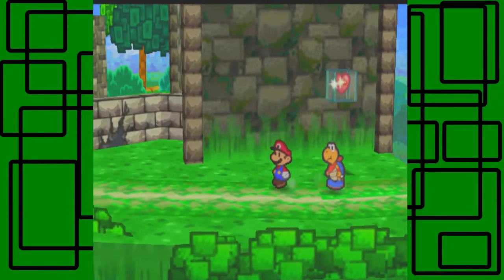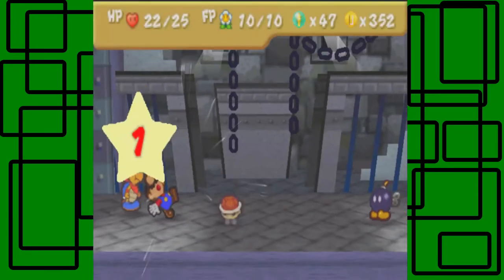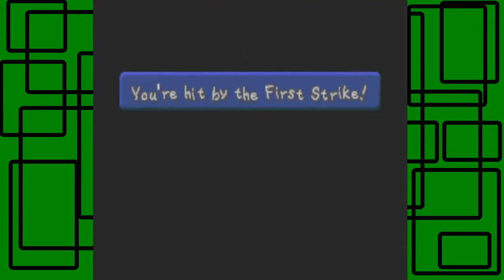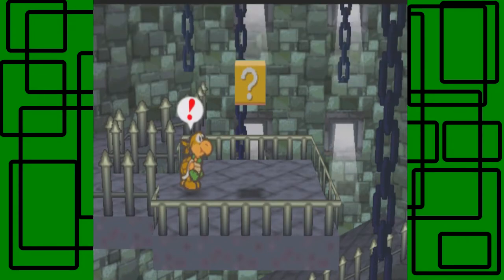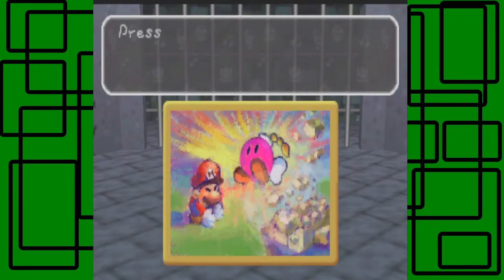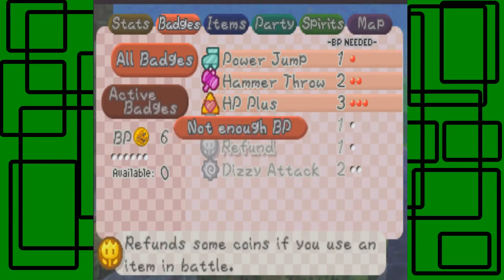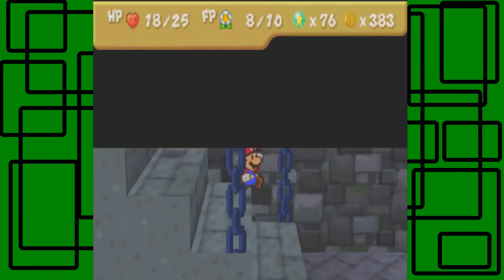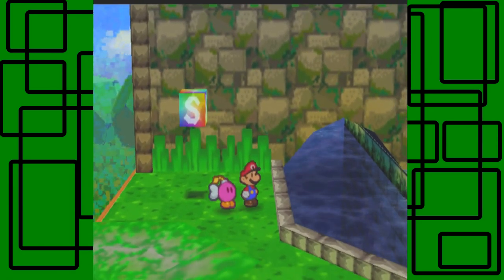Paper Mario - Part 7: Starting The KB Fortress (Chapter 1 Part 3) | GiantGrotle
We start the Koopa Bros. fortress! We need to defeat the Koopa Bros.!